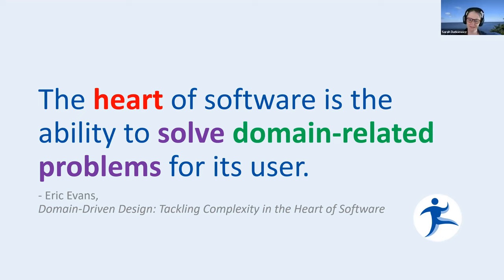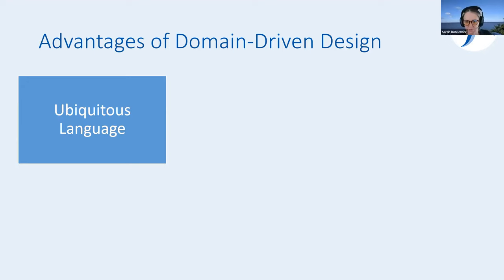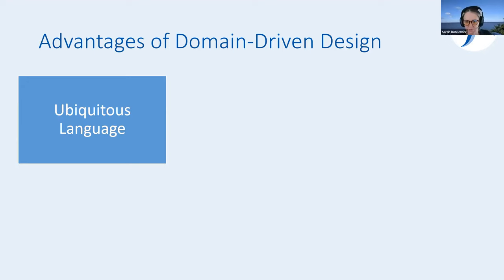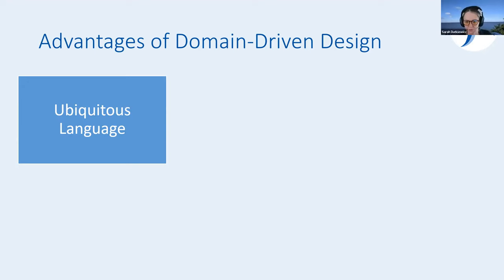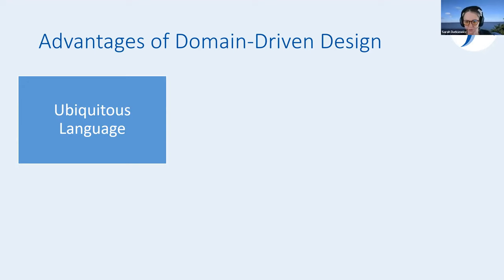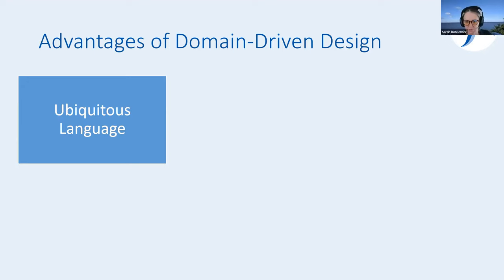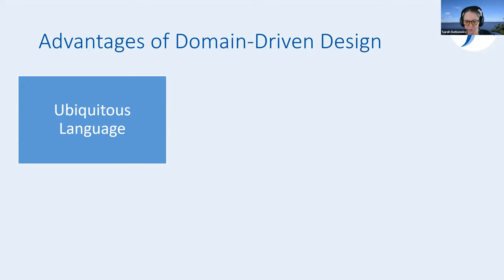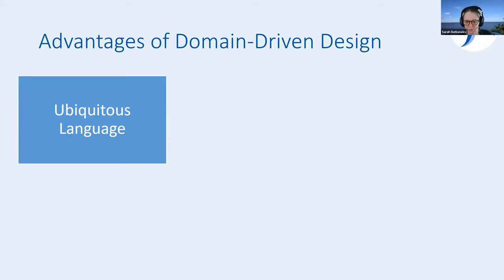Intro to Domain-Driven Design (DDD) with C#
In a world where developers and the rest of the business speak in a ubiquitous language... where maintainable code is organized by bounded contexts... where tests are valued as first-class code and not treated as something lesser...

Does this sound like another unachievable dream in dev life? We're here to talk with you about how you can make this happen.

Thank-You email does not go out for YouTube viewers. You can sign up for the Thank You email with additional